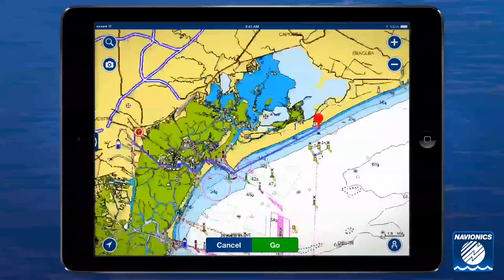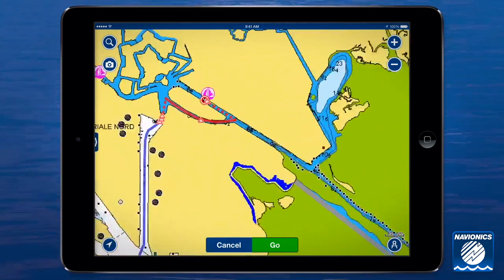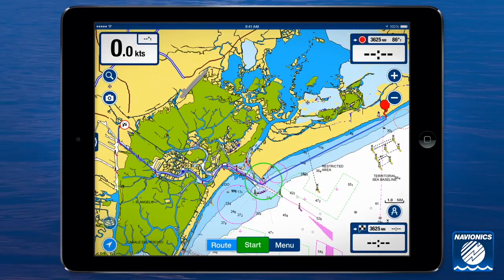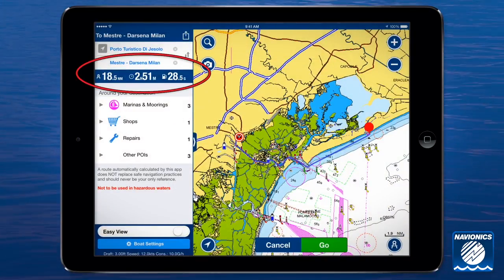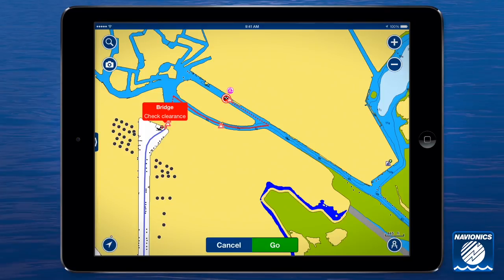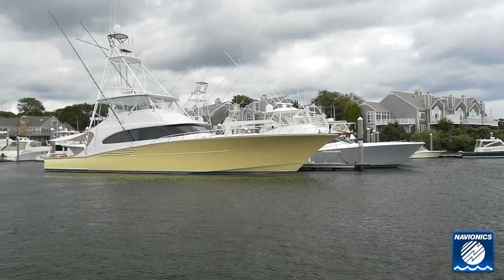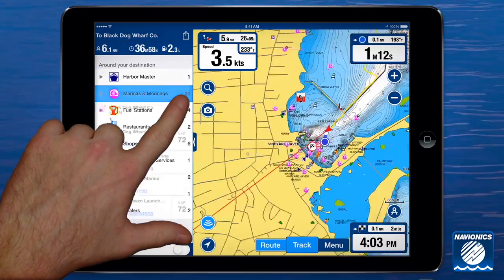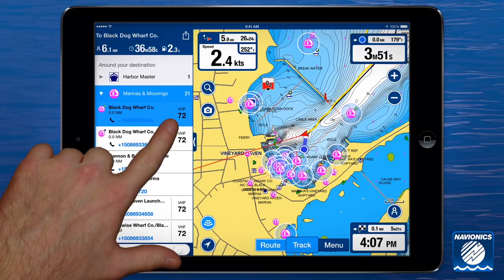🎣 HOW TO USE NAVIONICS | Predatortour 2019 | European fishing tournament | Pike Zander Perch fishing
Navionics, a Garmin® Ltd. company, develops and manufactures electronic charts of marine areas, lakes, and rivers around the world for use in GPS chartplotters and mobile devices. Based in Viareggio, Italy, Navionics operates its US headquarters in New Bedford, MA, and worldwide offices in the UK, India and Australia.

Since 1984, when Navionics introduced the world’s first electronic chart device, the company has changed the way people navigate. Driven by a passionate commitment to improve boater safety and enjoyment on the water, Navionics continues to develop innovative ways to turn data into sophisticated, yet easy-to-use, products that offer location-based content and advanced features.

Having amassed the world’s largest cartography database, which includes oceans, seas, rivers, and more than 35,000 lakes, Navionics makes its unique and valuable content available to boaters on MSD and CF memory cards for use in GPS chartplotters, and within the Boating app for Apple and Android devices.

Navionics employs more than 300 enthusiastic and talented individuals. Navionics product engineers develop complex, innovative technologies that improve boating while being simple and enjoyable to use.

The highly skilled production team employs technology wherever possible to increase quality and productivity, while recognizing how the human factor and passion is key to delivering a superior product.

A dedicated group of service, sales, and marketing team members support our customers and resellers through a variety of touchpoints, such as an extensive online help portal, live chat, email, and social media, as well as website content, point of purchase and in-the-field marketing materials, to ensure our customers get the most out of their Navionics products.